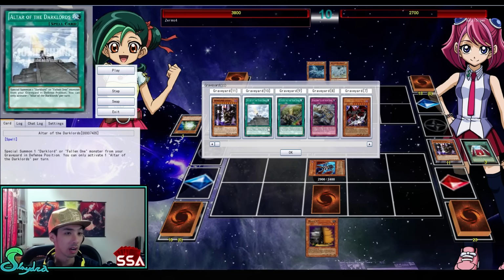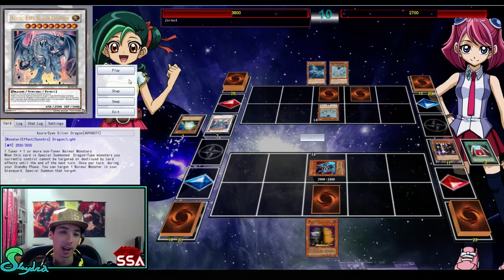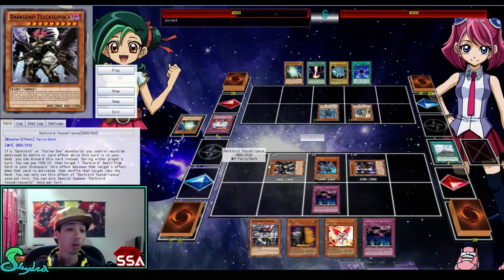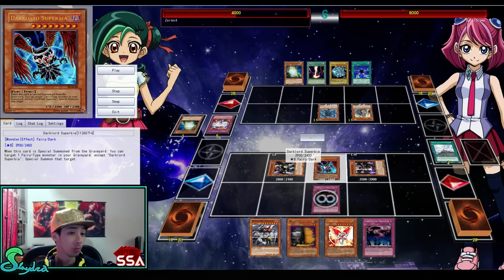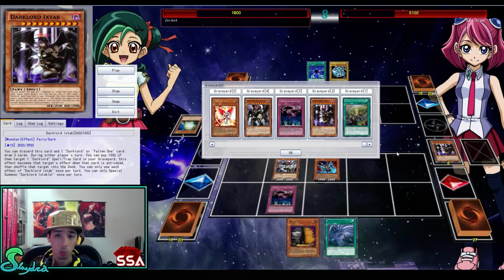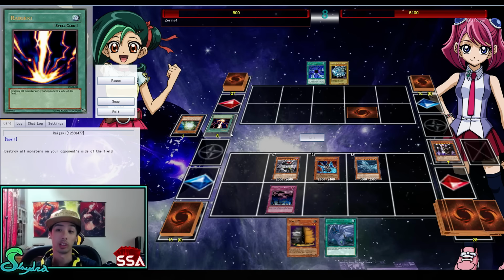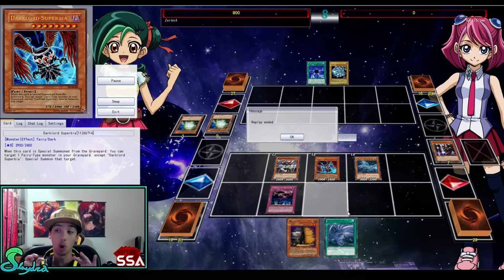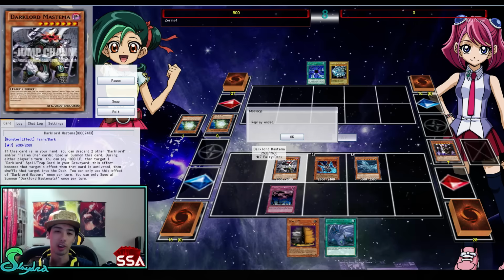(YGO) THE NEW DARKLORDS IN ACTION!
USA